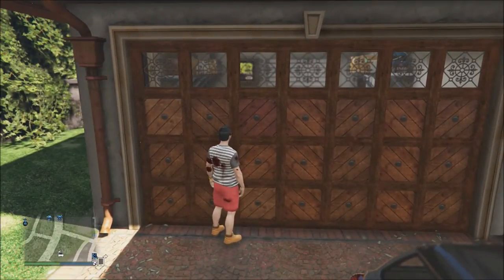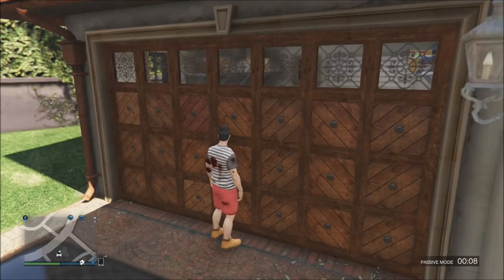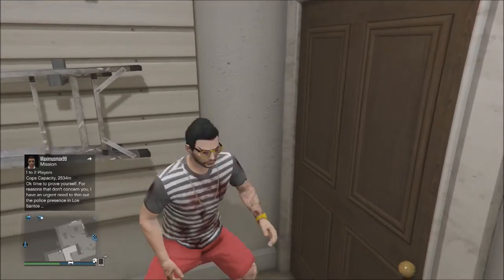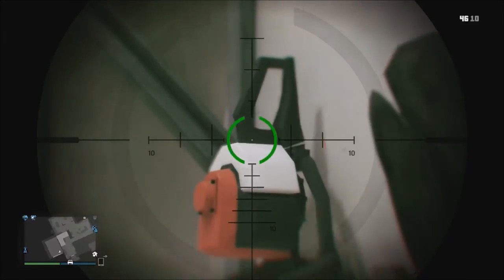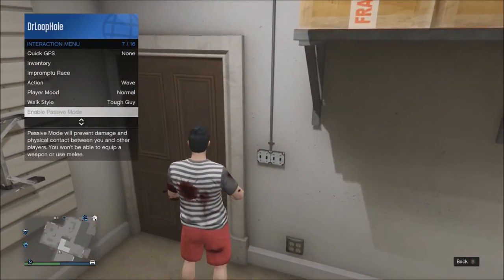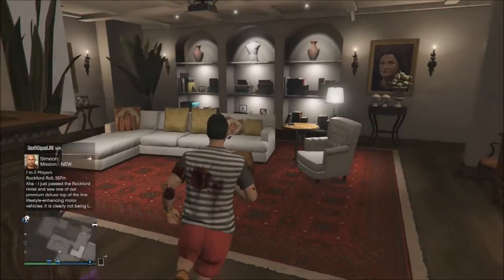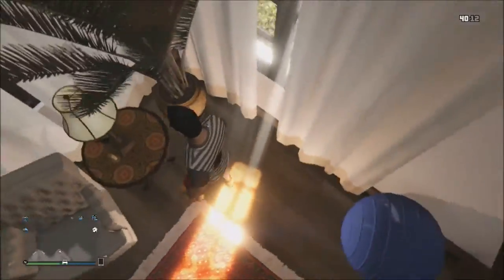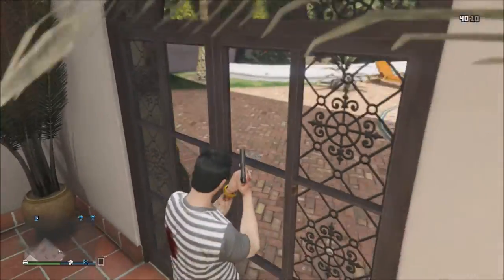Glitch Inside Michael's House! (GTA Next Gen) W/DrLoopHole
Thanks Guys For Checking Out My Video!

Come On It Does Not Even Take A Second To. Really It Would Help A Lot!

My Gamertag Is On Xbox Is (DrLoopHole)